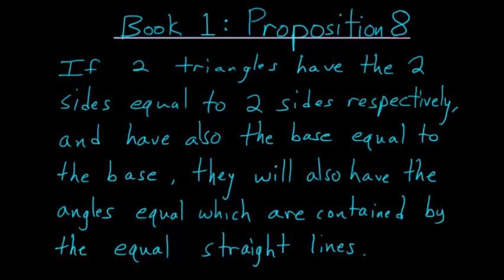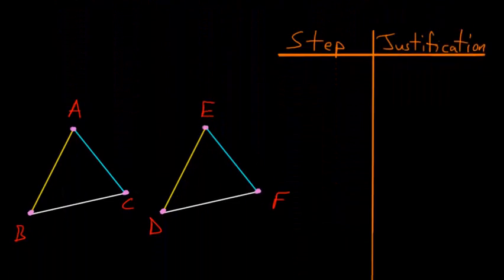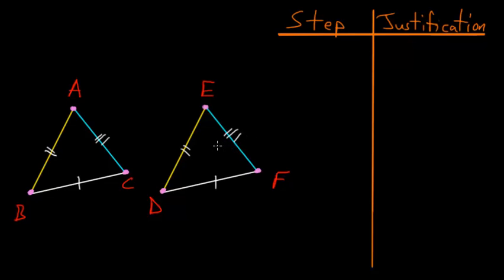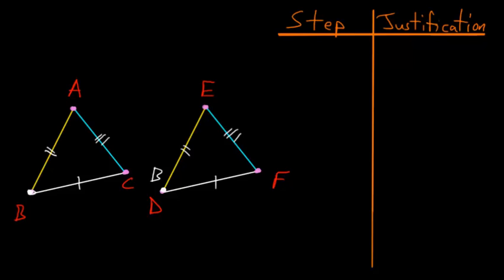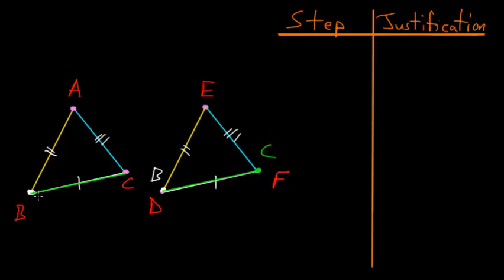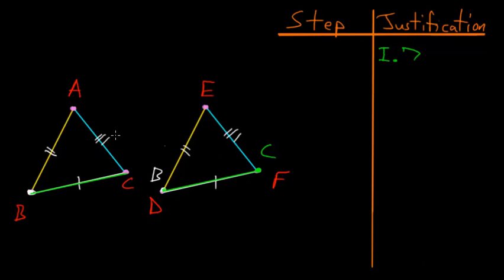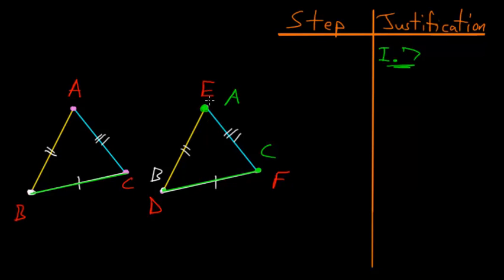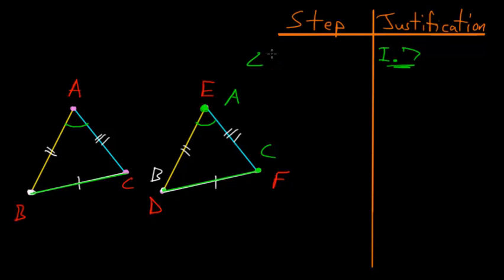Euclid's Elements Book 1: Proposition 8, Side Side Side Theorem 2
This is the eighth proposition in Euclid's first book of The Elements. This proof focuses more on the basic ideas of the Side Side Side (S.S.S.) theorem